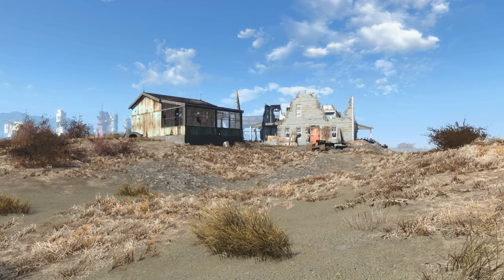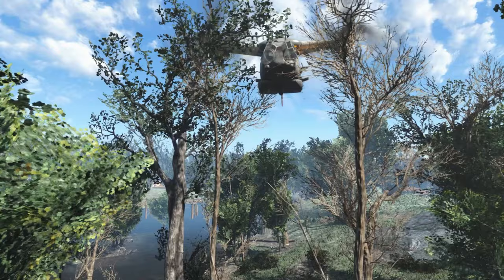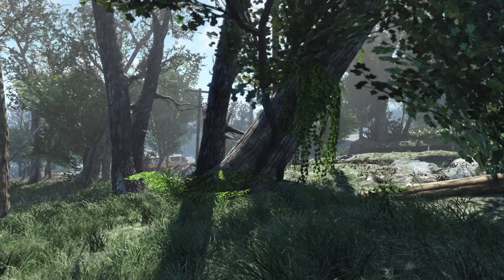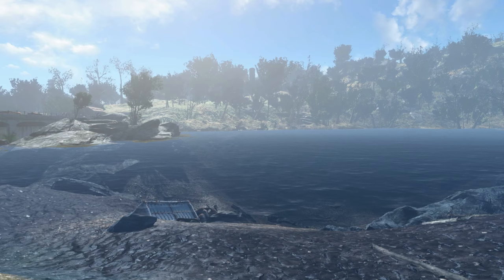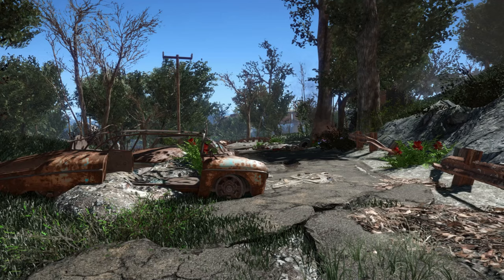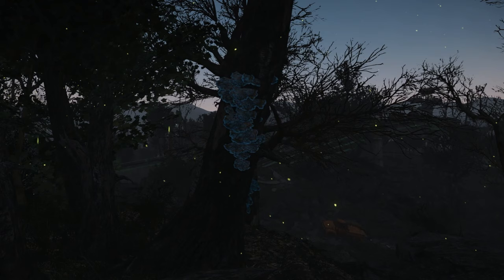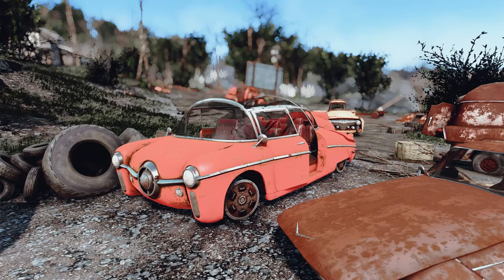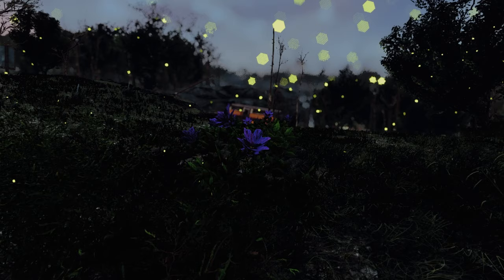Fallout 4 Lush Overhaul Guide (PC & Xbox)